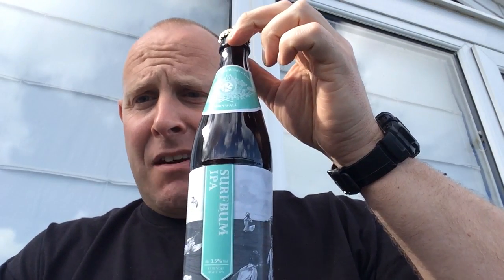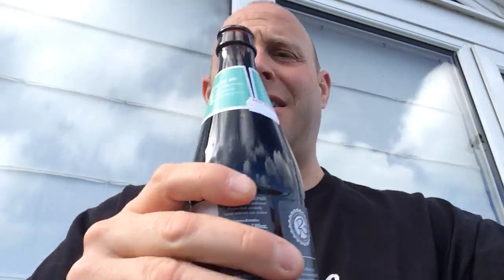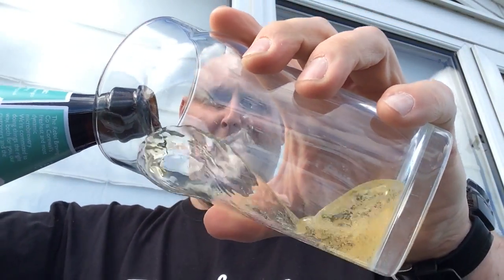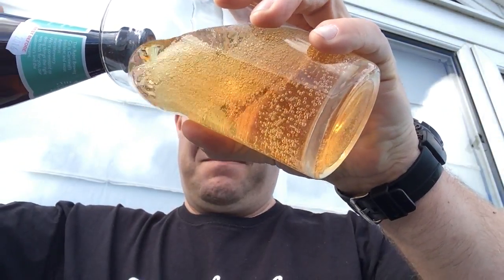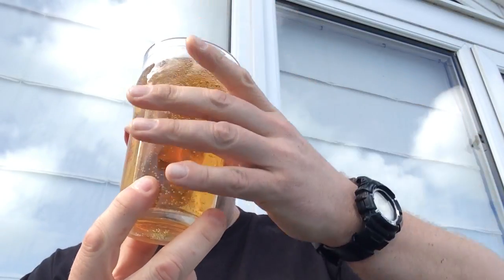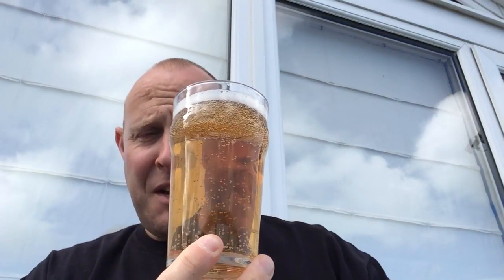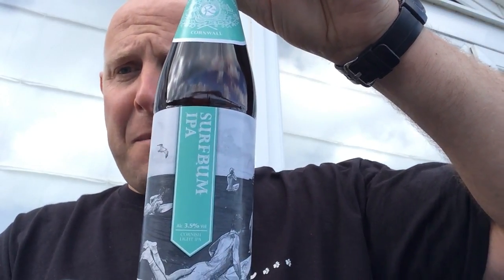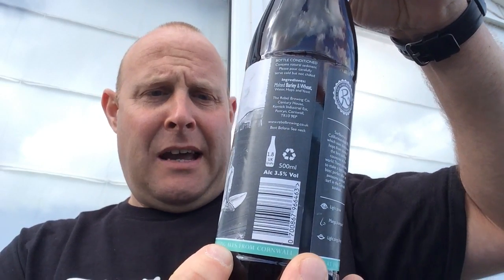Rebel Brewery - Surf Bum IPA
Review of Rebel Brewery - Surf Bum IPA